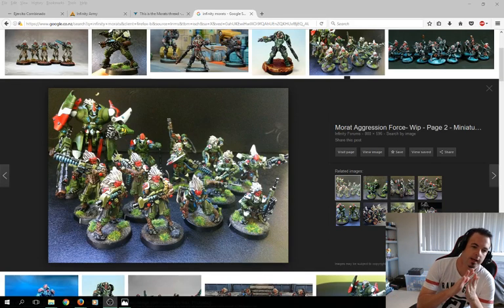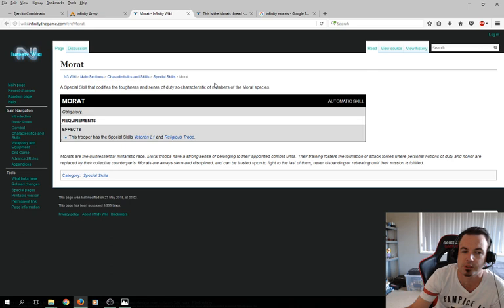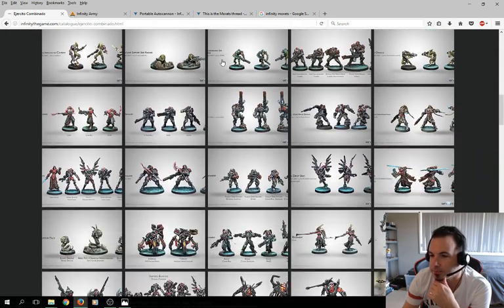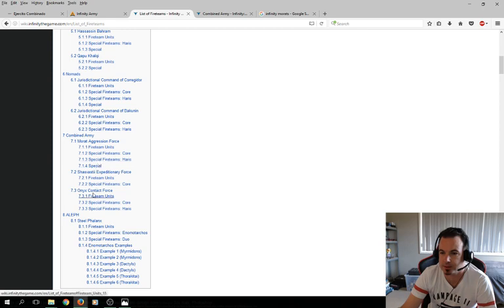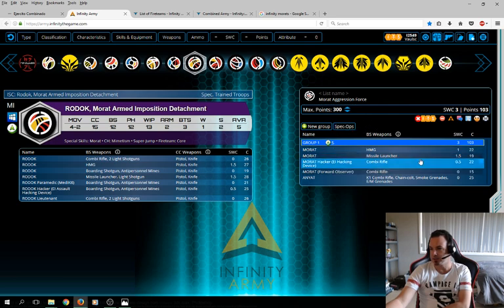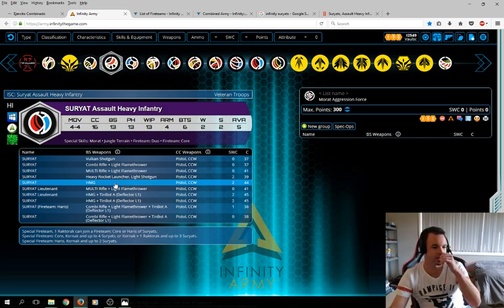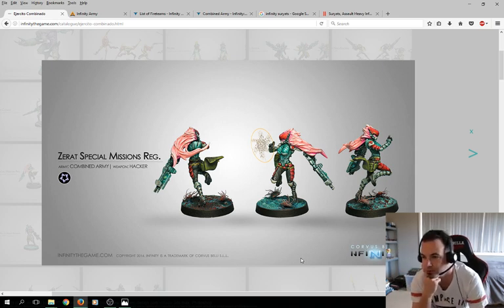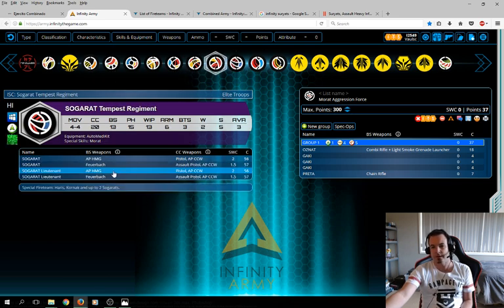[Infinity] Morat Aggression Force: Discussion & Analysis